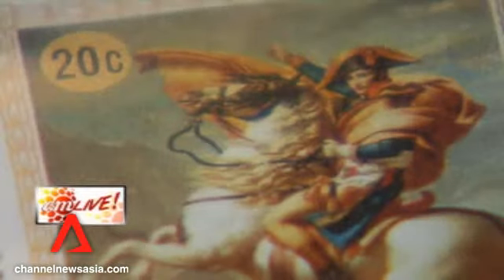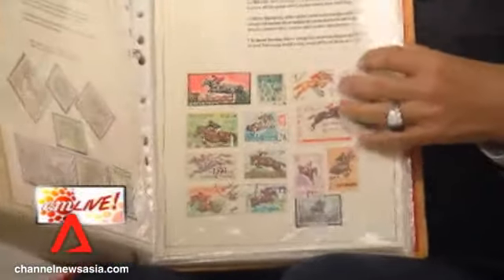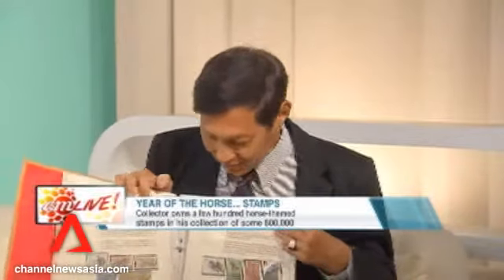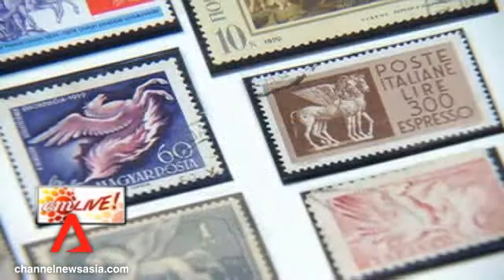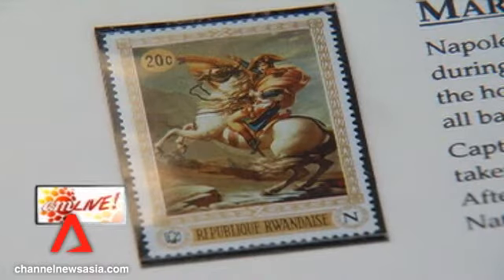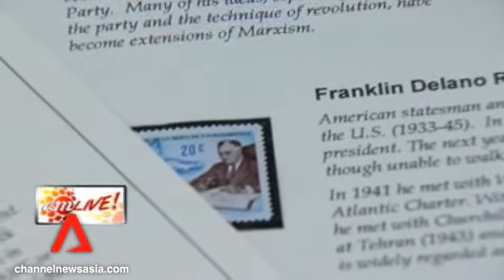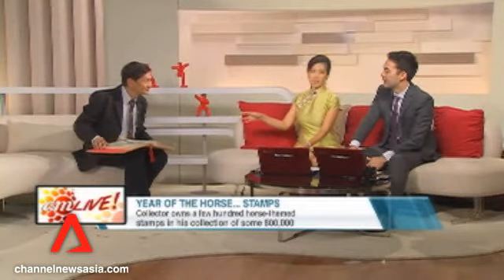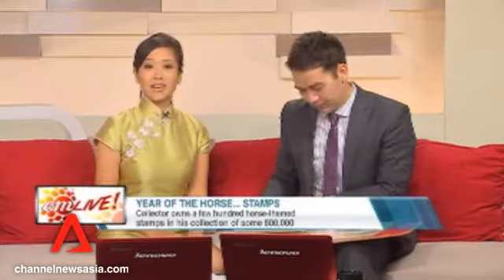HORSE STAMPS JOHNNY LOWIS COLLECTION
An interview with Mr.Johnny Lowis on his Worldwide Horse Stamps Collection on Channel News Asia, AM Live Show at 22 January 2014.  Hosted by Ms Yvonne Yong and Mr Steve Lai.